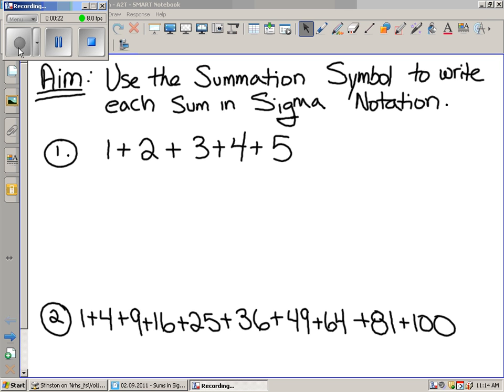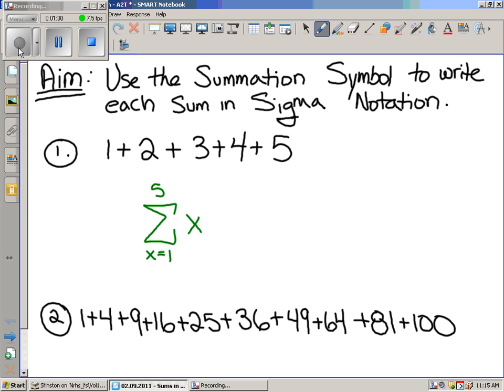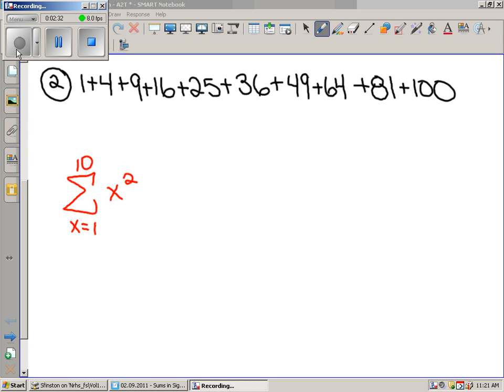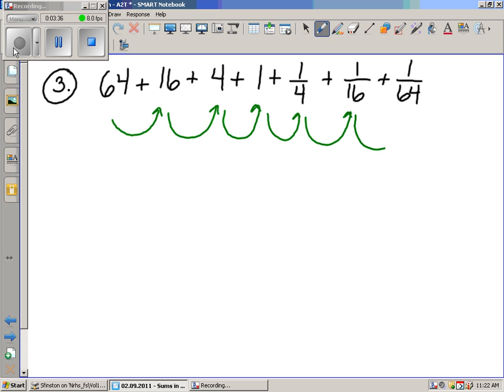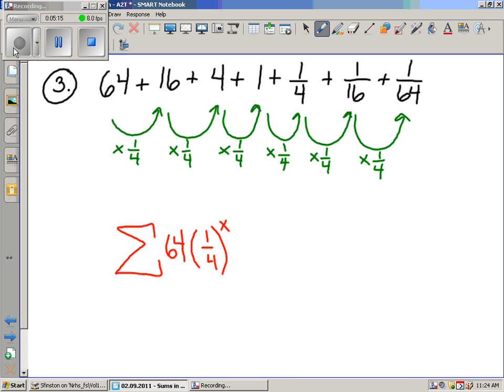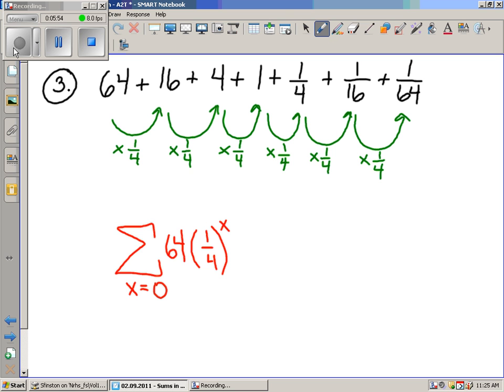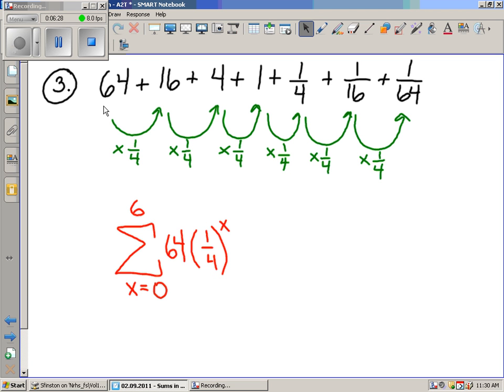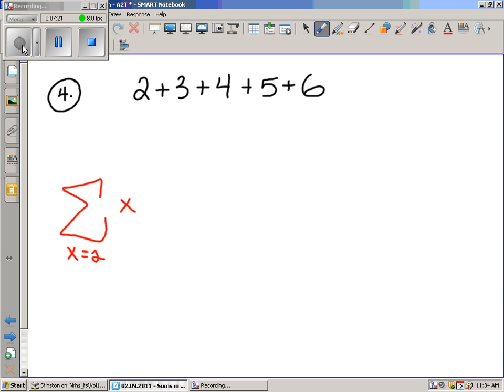02.09.2011 - Algebra 2 & Trig - Sums in Sigma Notation